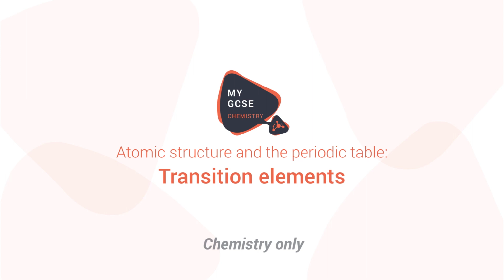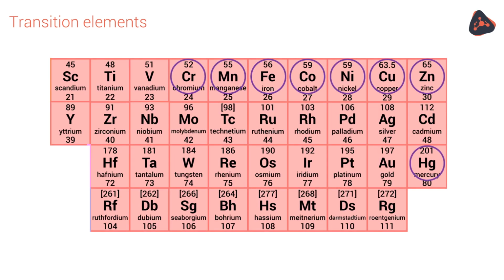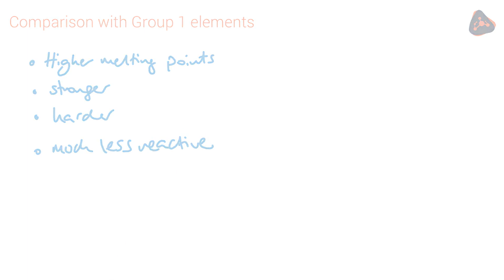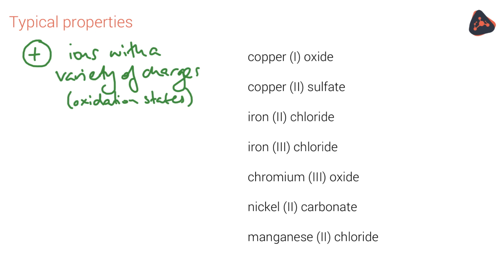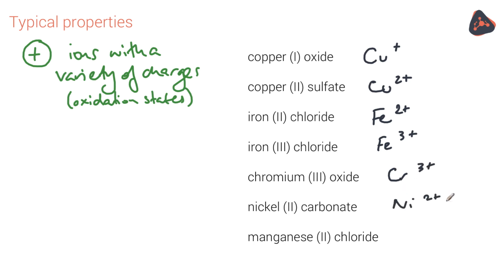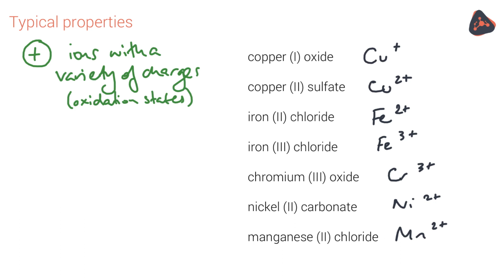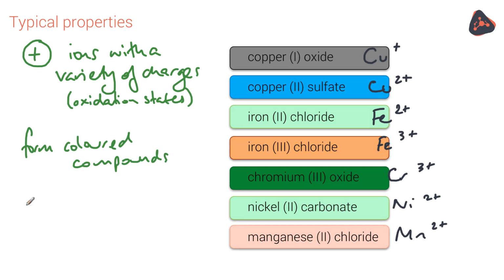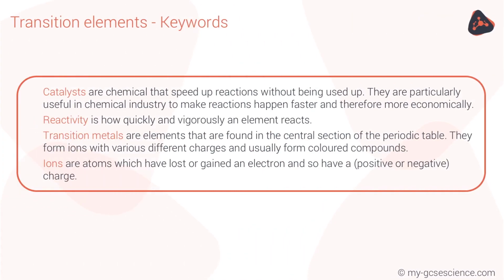11 Transition elements Chemistry Only